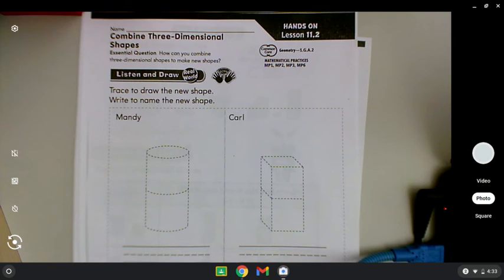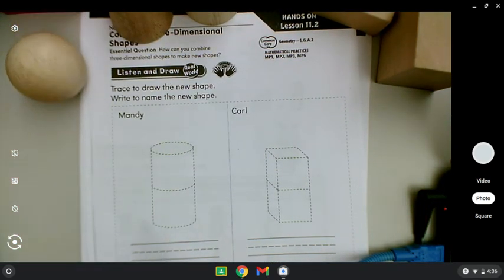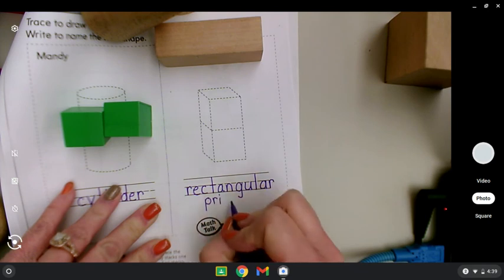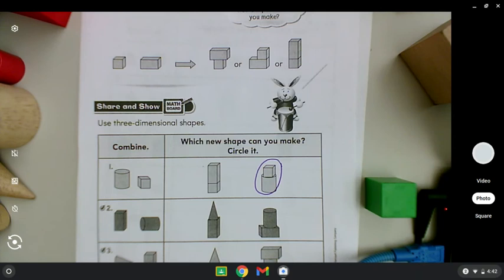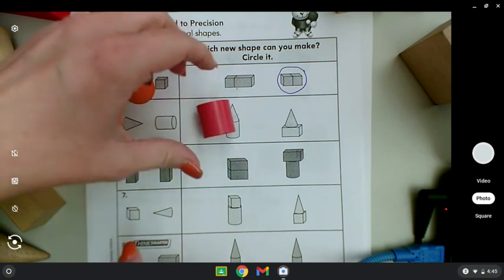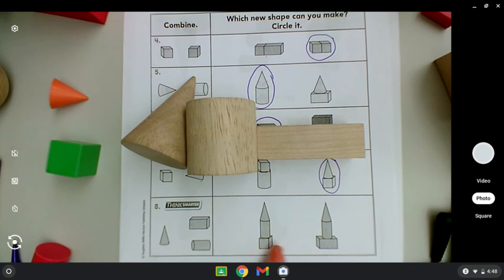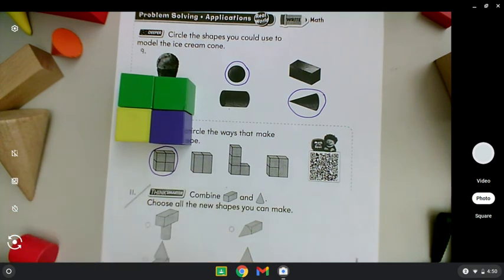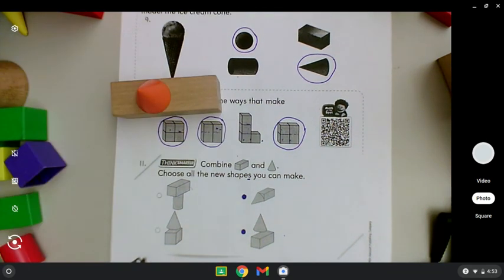GoMath Lesson 11.2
Combine three-dimensional shapes to create new shapes.